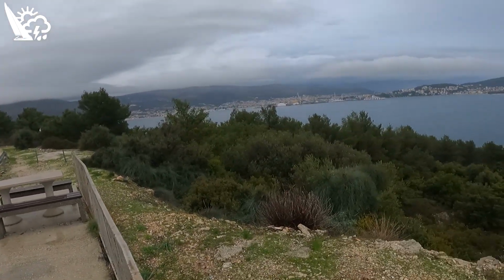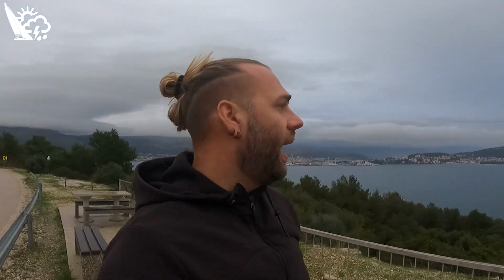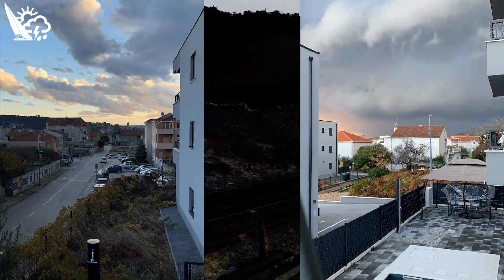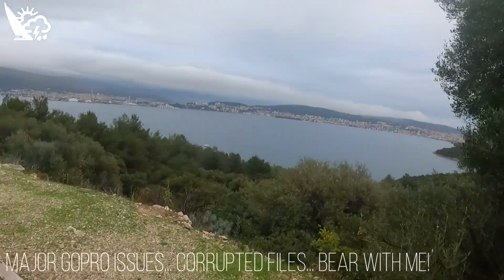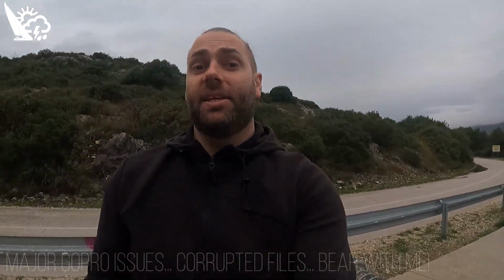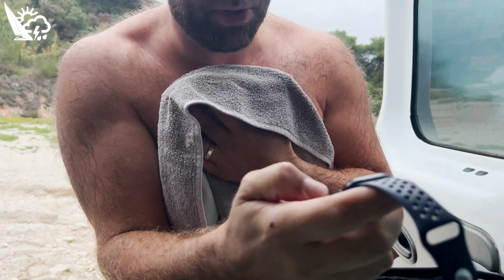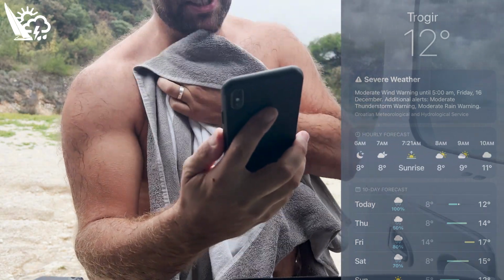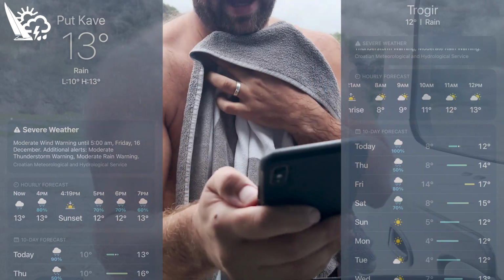December 14 45D Weather Croatia - Special Edition!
December 14 45D Weather Croatia in Central Dalmatia - Special Edition!

Main camera: GoPro HERO9, iPhone 13 Pro Max

Filmed and Edited by Nick Hathaway, 45 Degrees Sailing